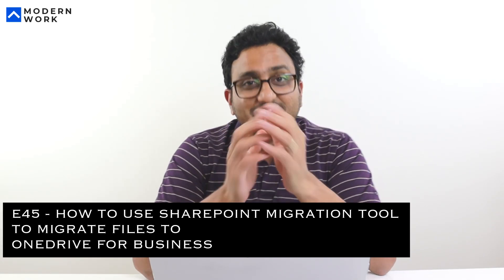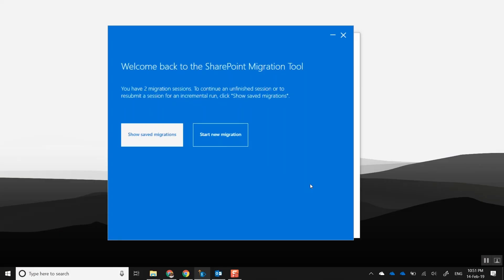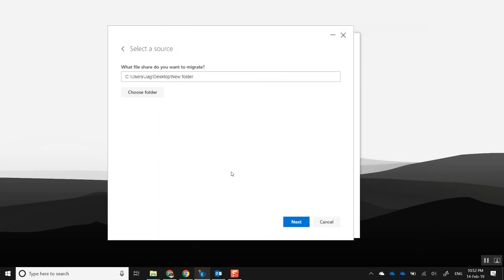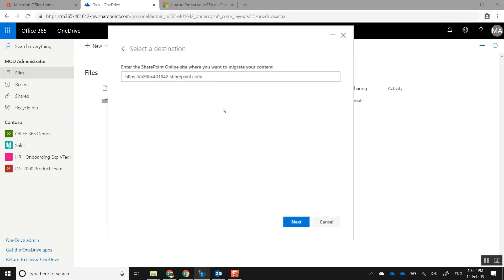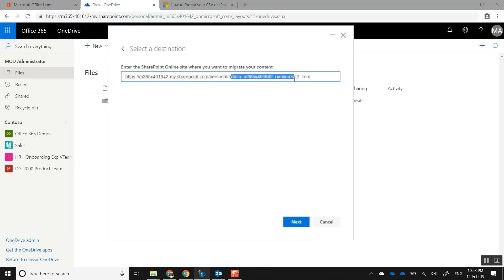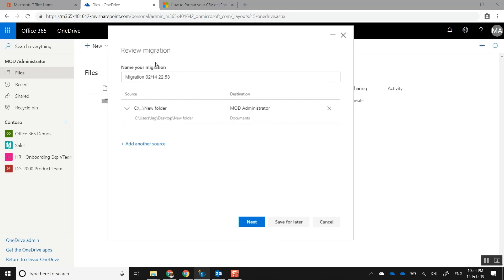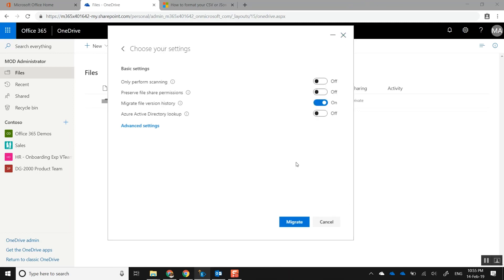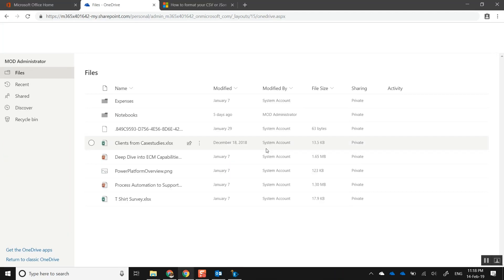How to use SharePoint Migration Tool to migrate files to OneDrive for Business | vlog 45